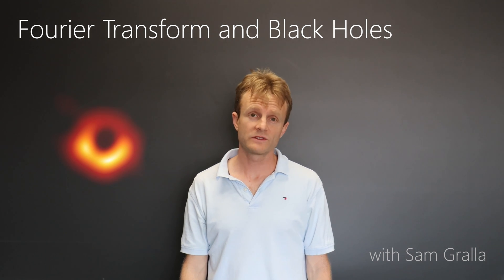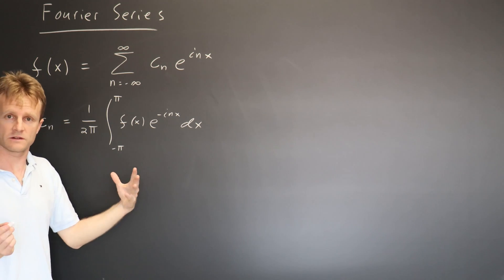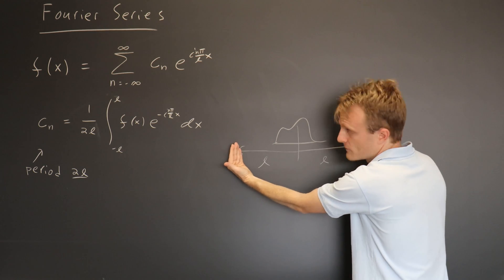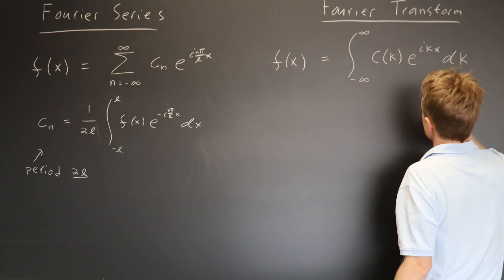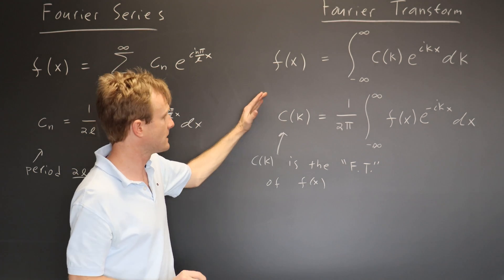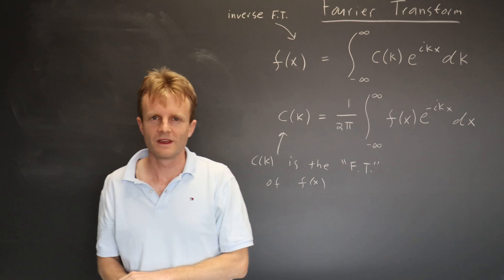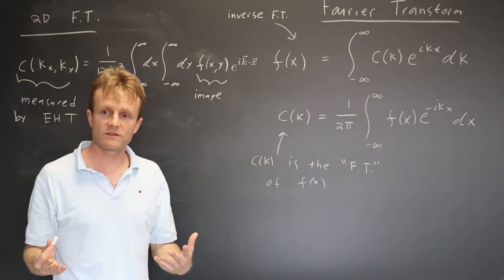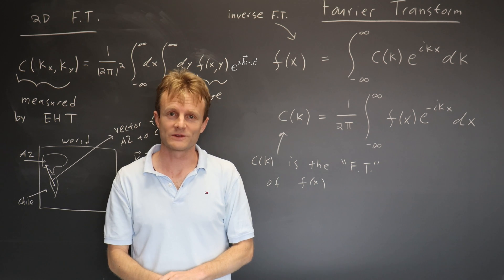Fourier Transform and Black Holes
I cover the basics of Fourier Transform and the essential role it plays in imaging black holes (Event Horizon Telescope).  Watch the video if you want to know what the "black hole photo" actually is.

Produced for PHYS 204 (math methods) at the University of Arizona, Spring 2020.